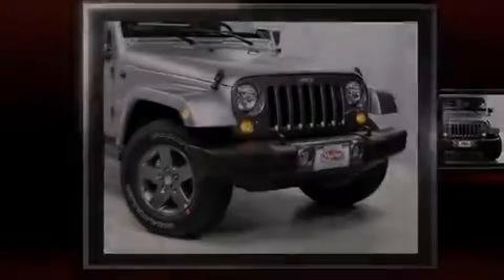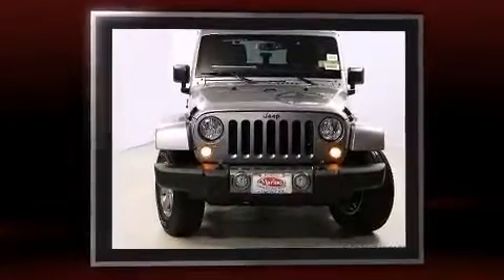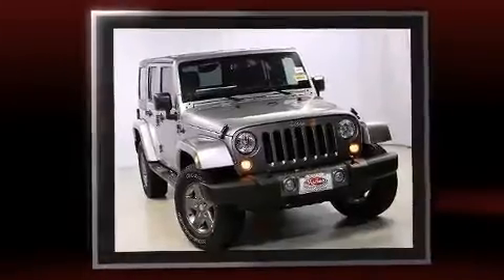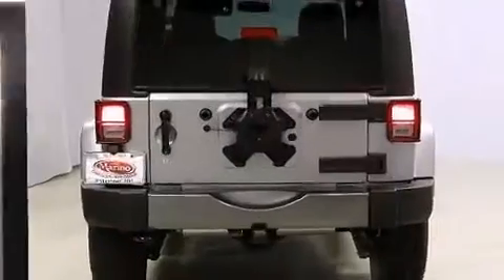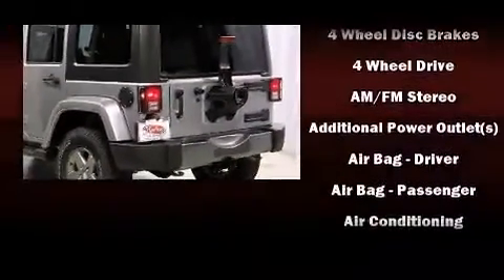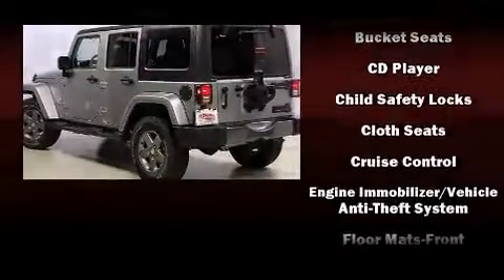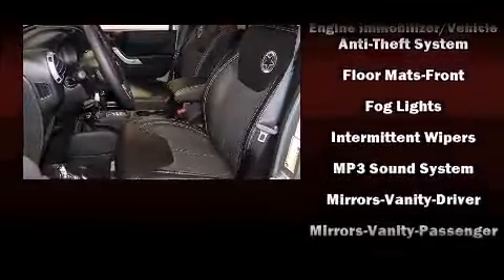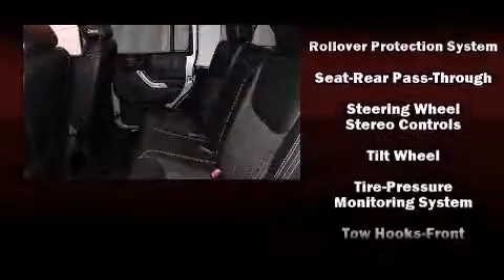2013 Jeep Wrangler Unlimited 4WD Sport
5133 W Irving Park Rd

Familiarize yourself with the 2013 Jeep Wrangler Unlimited. It features four-wheel drive capabilities, a durable automatic transmission, and a refined 6 cylinder engine. Jeep prioritized comfort and style by including: a tachometer, an automatic dimming rear-view mirror, an outside temperature display, front bucket seats, skid plates, rear wipers, and more. Jeep ensures the safety and security of its passengers with equipment such as: dual front impact airbags with occupant sensing airbag, integrated roll-over protection, traction control, brake assist, ignition disabling, and 4 wheel disc brakes with ABS. For added security, dynamic Stability Control supplements the drivetrain. You will have a pleasant shopping experience that is fun, informative, and never high pressured. Please don't hesitate to give us a call.